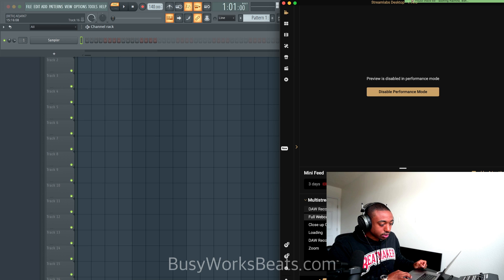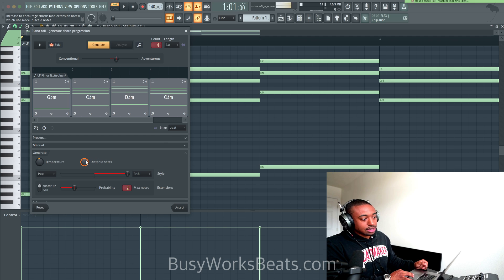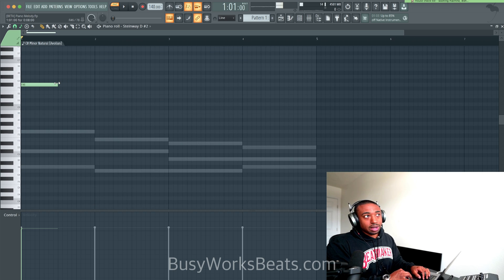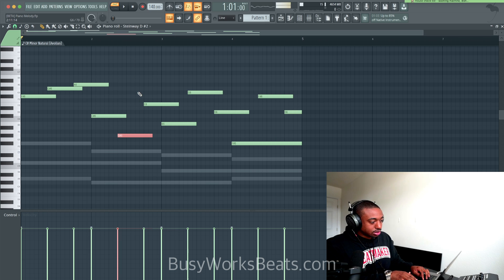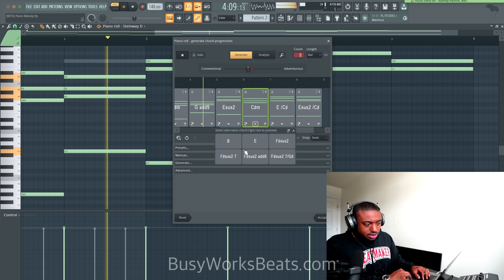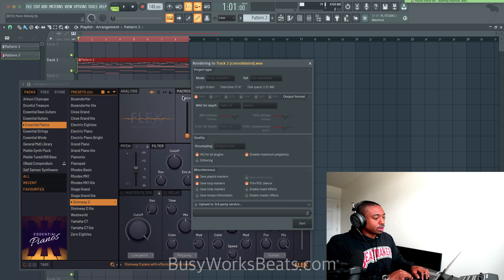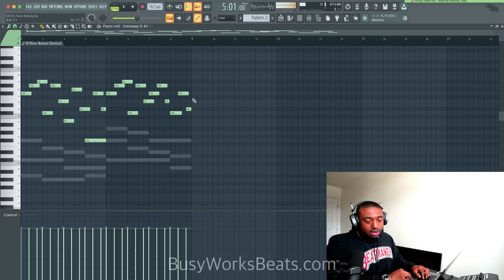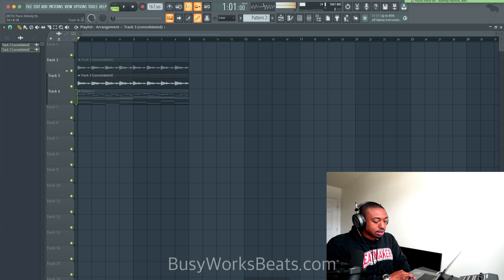FL Studio 21 • How to Make Melodies from SCRATCH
60 Music Production Courses for FREE